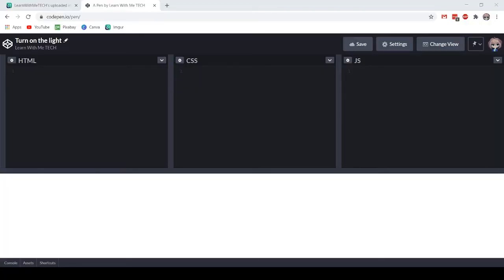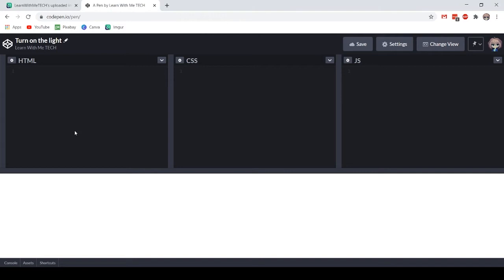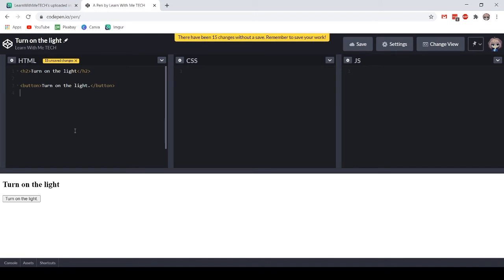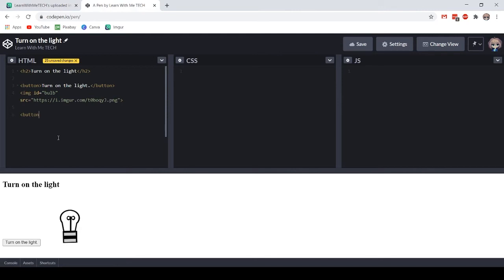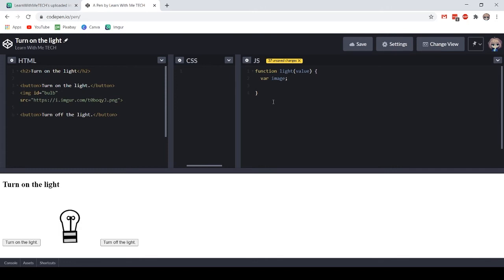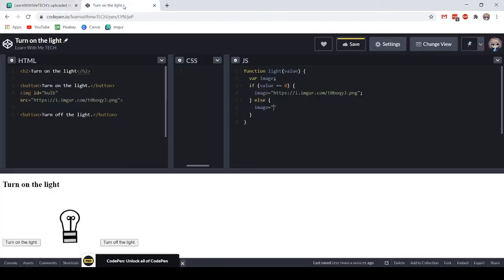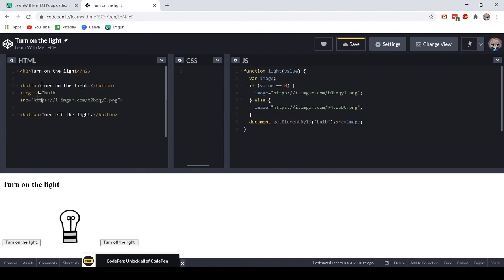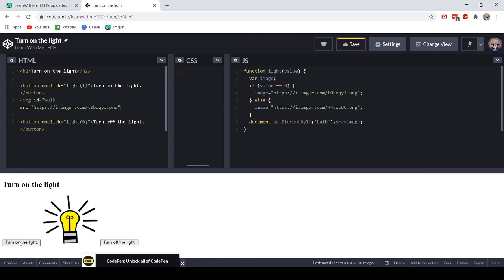How to Turn A Light Bulb On and Off with JavaScript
I'm trying to learn CSS and JavaScript by doing projects. Learn with me or feel free to offer tips as I create a process that turns a light bulb on and off using JavaScript.

If you're also a beginner, here are some great guides:
HTML, CSS, JS, jQuery
HTML and CSS